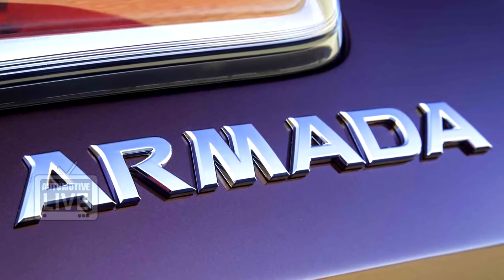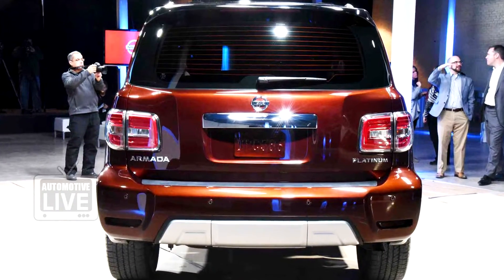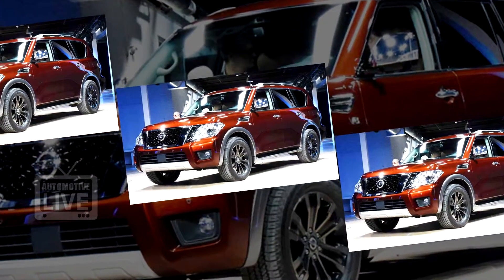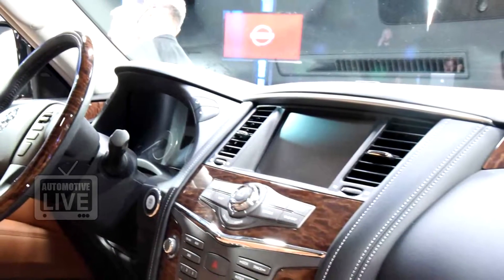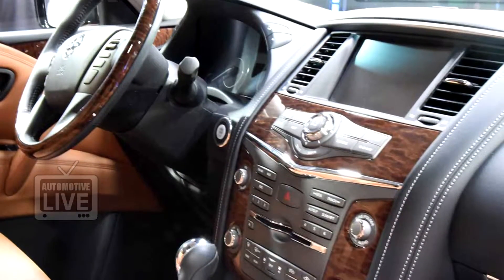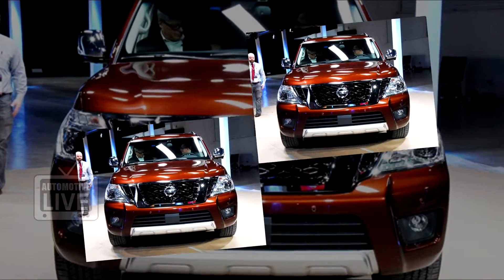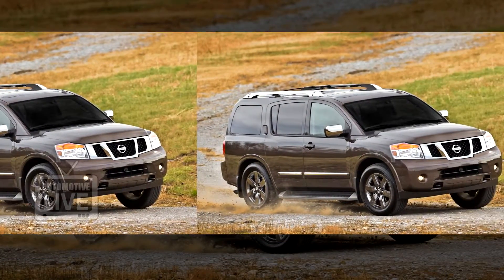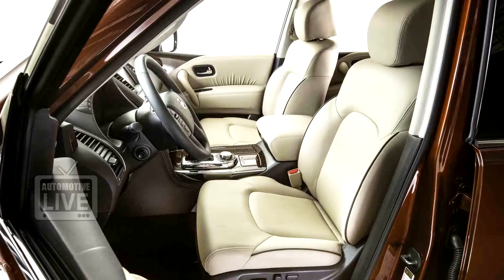2017 Nissan Armada Unveiled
The 2017 Nissan Armada has been unveiled ahead of its global debut at the upcoming Chicago Motor Show.

The Armada is basically a rebadged QX80 for the US market. The car comes with a V-Motion grille along with LED headlights and daytime running lights. On the inside, the car comes with standard features like cabin with wood trim, metallic accents, 8.0 inch navigation screen, heated seats and 12-speaker Bose entertainment system and much more.

The Armada is powered by a 5.6-liter V8 mill delivering a peak output of 390HP and peak torque of 401poung per feet, while the older Armada had an engine delivering a peak power of 317HP. The engine is mated to a seven-speed transmission and the car will come with rear-wheel drive as standard while four-wheel drive will be offered as an option.